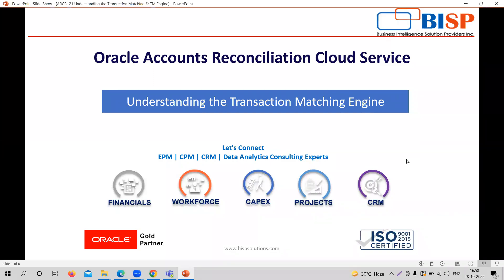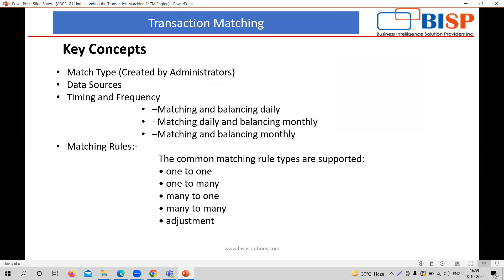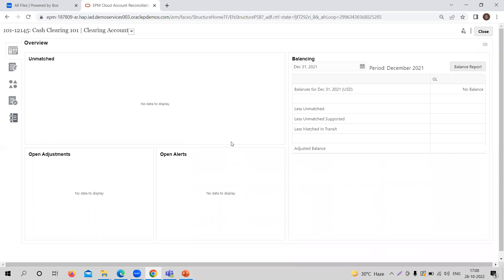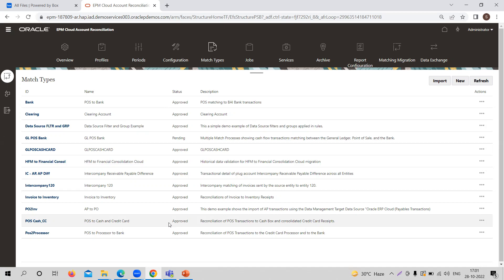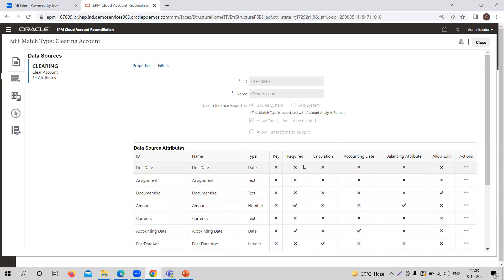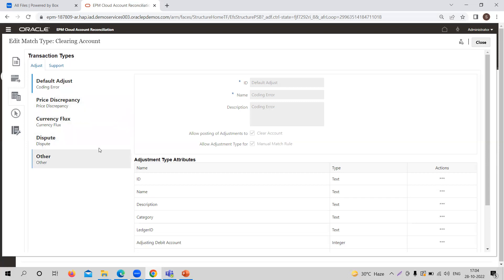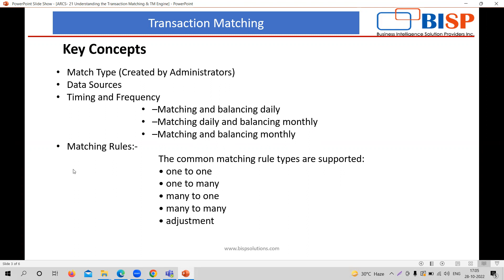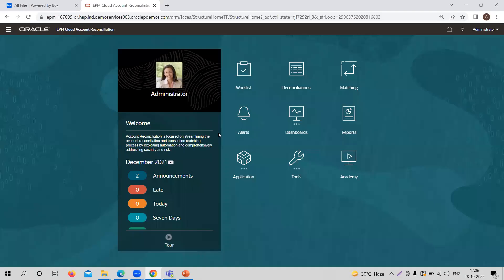ARCS Understanding the Transaction Matching | Oracle ARCS TM Engine | Oracle ARCS Consulting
Getting Started with Oracle ARCS Tutorial.
This is another excellent video for Oracle ARCS Use Cases.
In this video, we will explain ARCS Understanding the Transaction Matching.